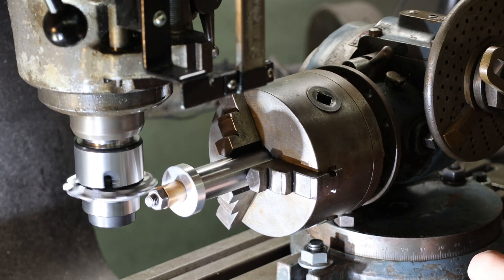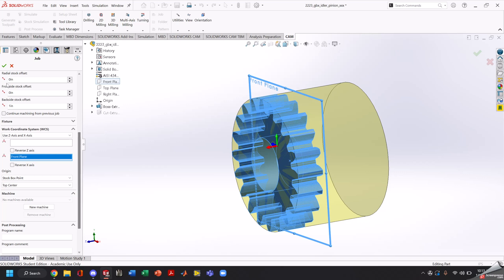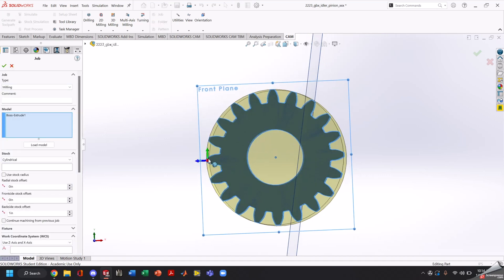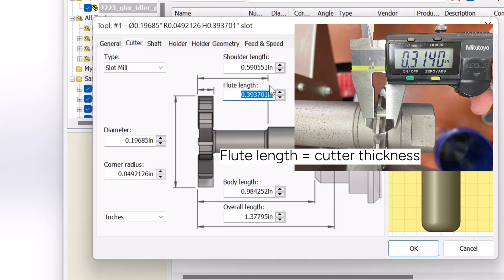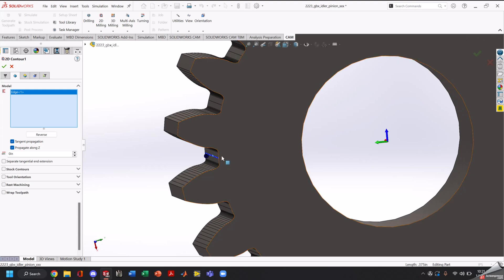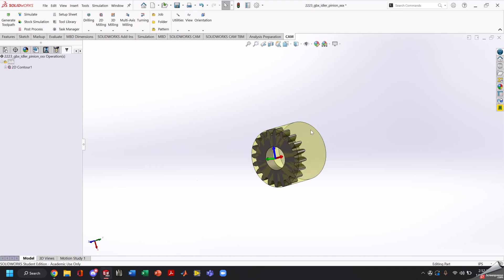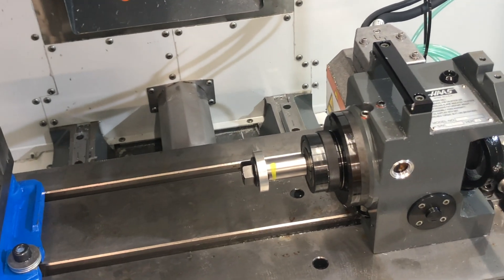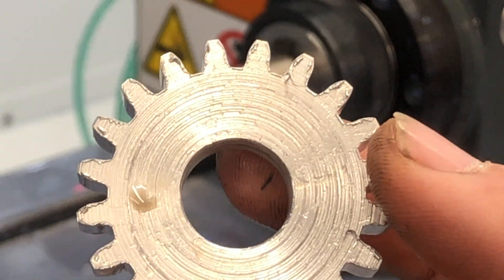CNC Milling a Gear - SolidWorks and HSMWorks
CNC milling gears can be done "Just Like That." This guide is for SolidWorks 2022 with HSMWorks to generate the CAM for milling a spur gear. The technique shown can make any practical size gear in your mill – a great skill for your shop.

Rawley gives a great overview of how to make a gear with the combination of software.  But actually, there is much more here.  Apply the same logic and new geometry and you can make any milling/drilling/slotting... operation on a part in even(or odd) increments.

Machines and Controllers vary, but this book is one of those "go to" that should be in your library.
Fanuc CNC Custom Macros (Volume 1) Har/Cdr Edition  by Peter Smid
Yes it is "old" from 2004, but there is far more in here than you will learn from reading your Fanuc manual

The "clocking or timing" by one tooth slot is an amazing chapter.  This is especially helpful to mill a gear, and then with a tool change, drill/tap the cross-hole for a set screw.  Or put on a pair of wrench flats.

Involute cutters are shown since this is the predominant modern gear profile to transmit torque. Knowing the pitch/module, pressure angle and tooth count, you can the select a cutter and start the gear milling process.  The involute is in the cutter and this makes the milling operation extremely simple.

Chapters
0:00 Intro
0:14 Manual Milling
0:25 CNC Milling & Rawley Mathis
0:45 DXF Generator
1:07 SolidWorks Gear Design
3:00 Reference Geometry to Clock/Time the Gear
7:05 Modeling the Cutter
8:40 Speeds and Feeds for Gear Cutter
9:38 HSMWorks Creating the Toolpath
13:02 Patterning the Toolpath
14:30 HSMWorks Creating the CAM
15:00 Checking G-Code
15:25 Probing Tools and Work
15:45 HAAS HA5C Specifications wrt Gears
16:20 Touch-off and Gear Milling
17:16 Tailstock Option
17:28 Finished Gear

This process presumes you have a fair amount of design & CAM software.  But what if all I had was a HAAS mill/rotary and NO or different software.  Is there another road to gear making Mecca?  A road less expensive road?

Sounds:  This is a working shop, and the work does not stop for filming.  No sound stage here.  You will hear lots of other mechanical work by humans, and some chirping supplied by some nice birds too.  It is a happy little work space.